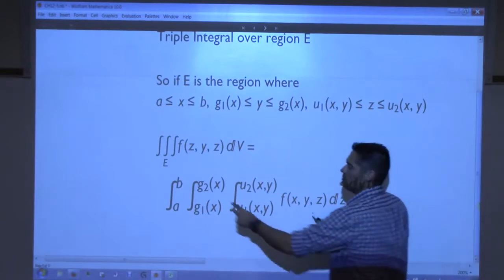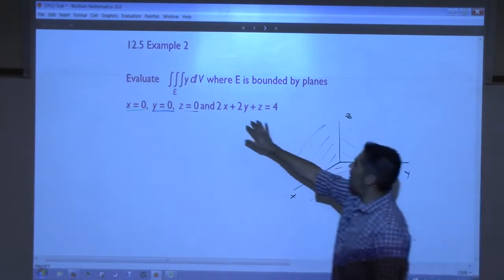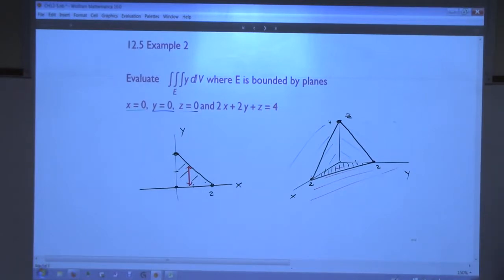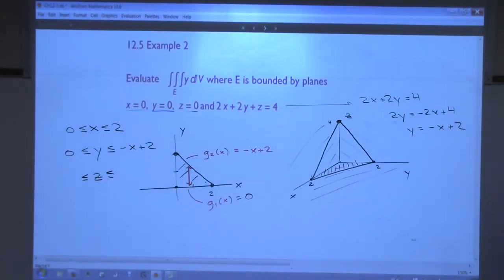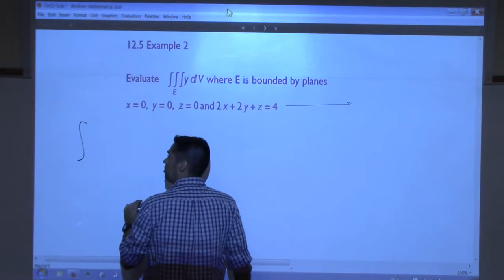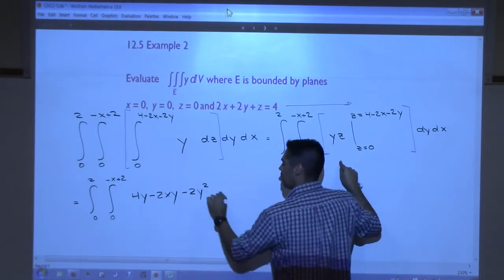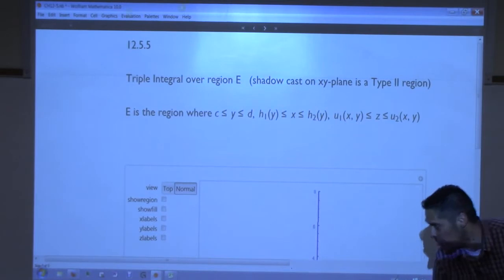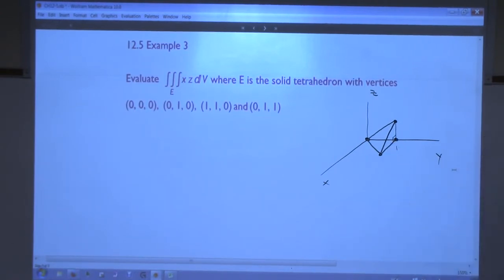2415 Day18 12-5 Triple Integrals 12-6 Triple Integrals in Cylindrical Coordinates part2